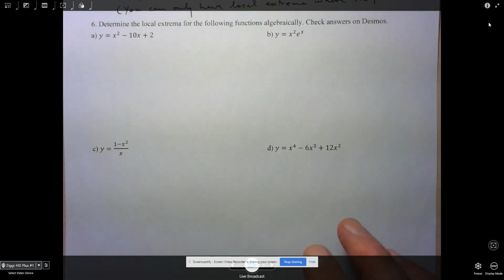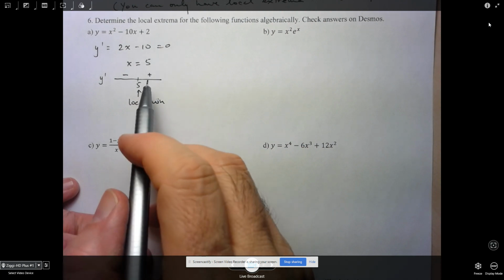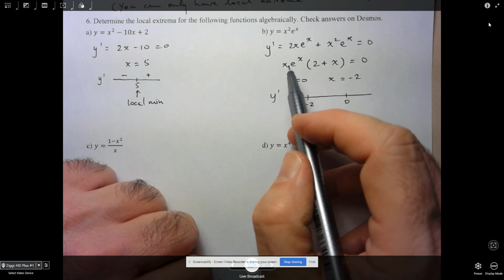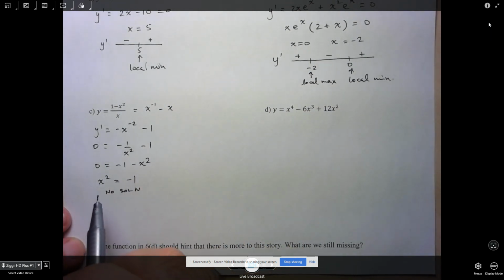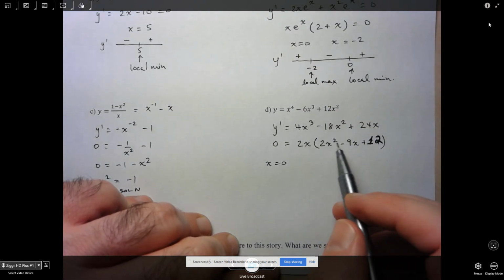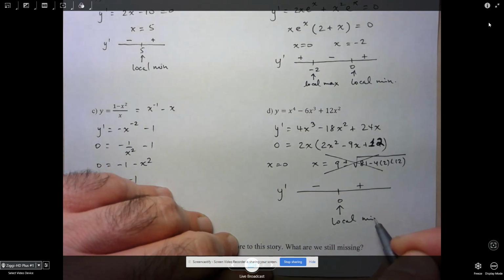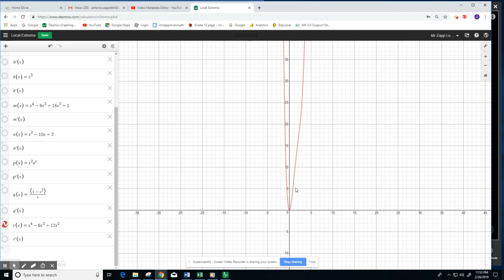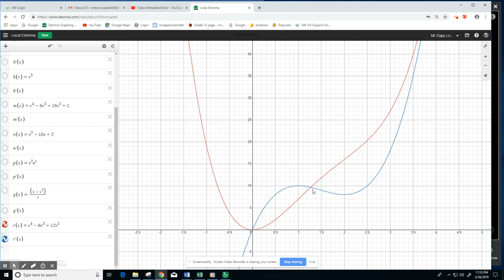MCV4U Unit 3 Lesson 2 Part 2